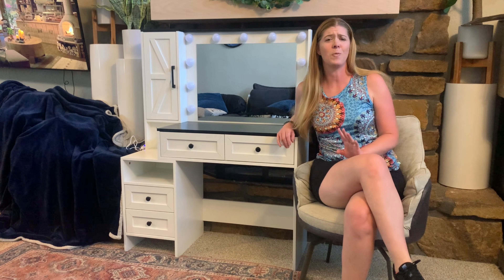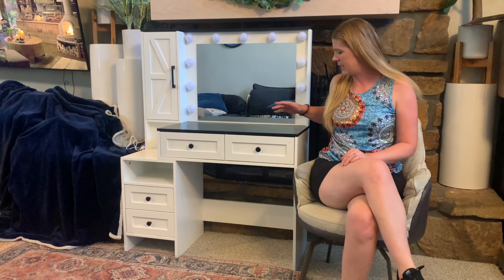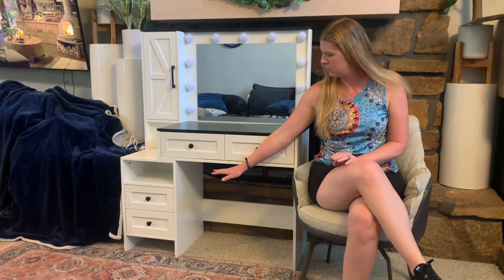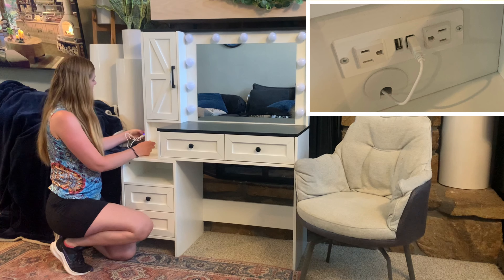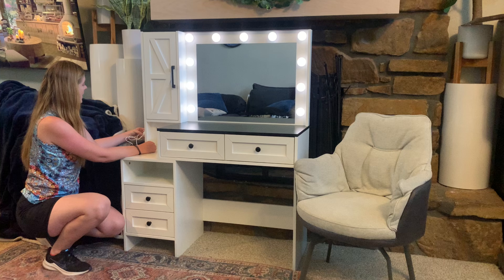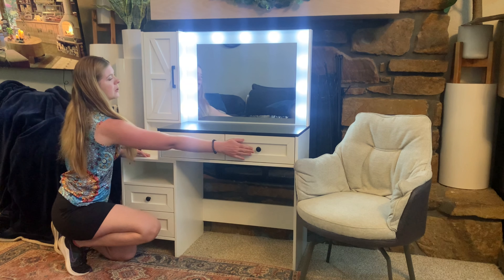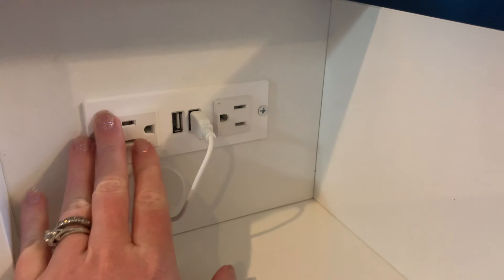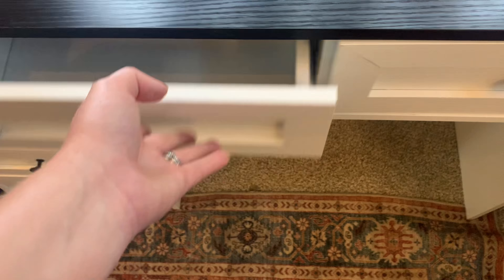Elifine vanity with led lighted mirror review and demo by Sara